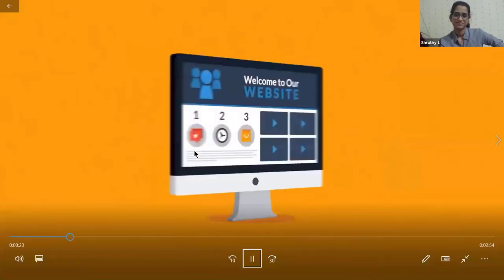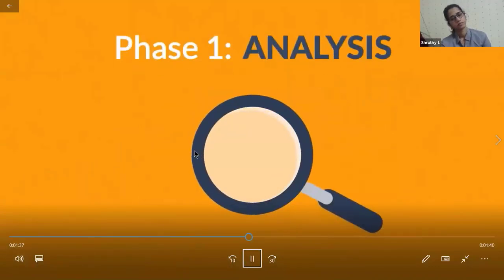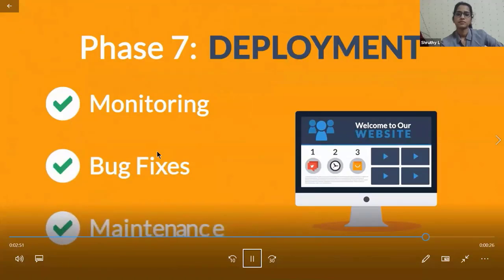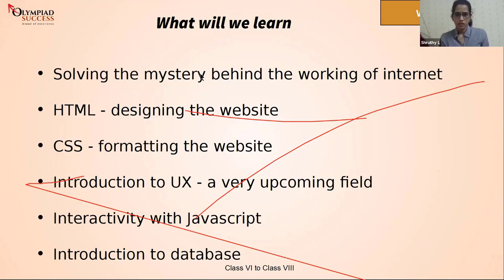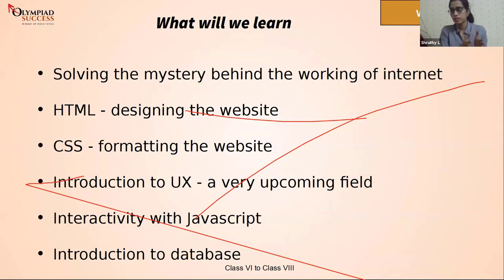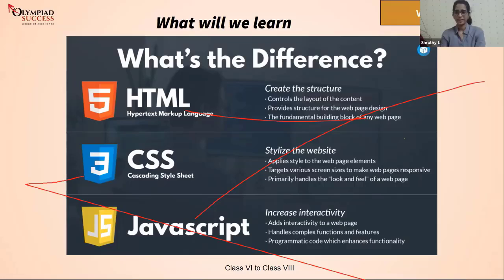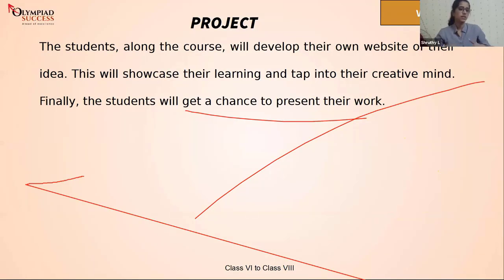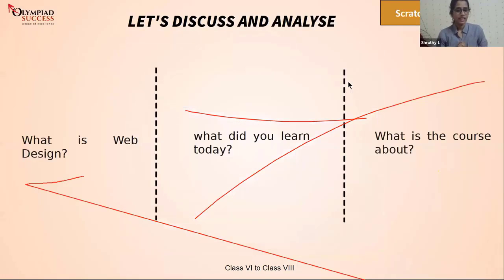Live Online Coding (Web Designing) Classes for Grade 8 - Olympiad Success